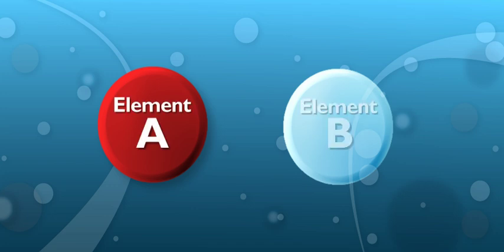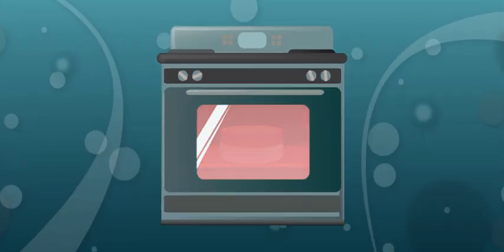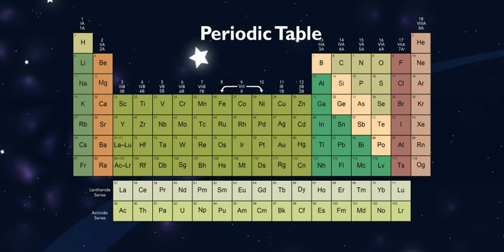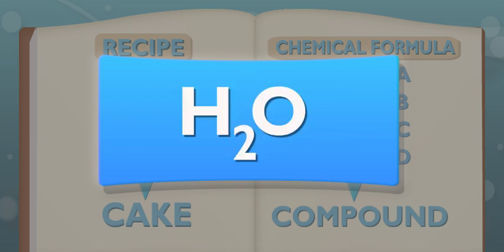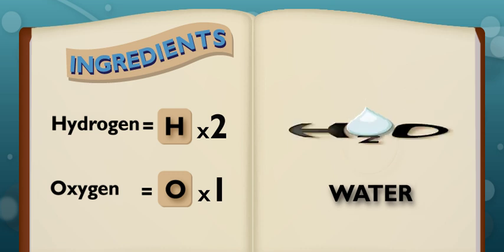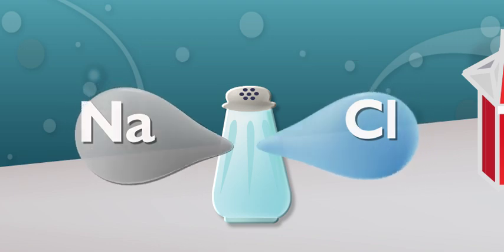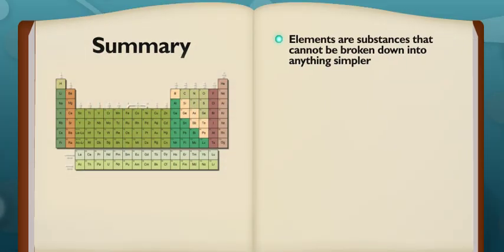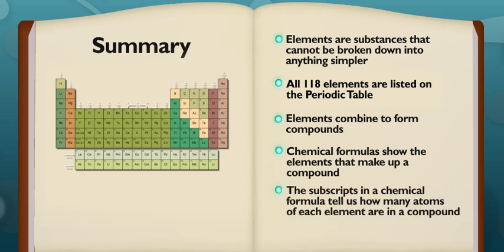Elements and Compounds